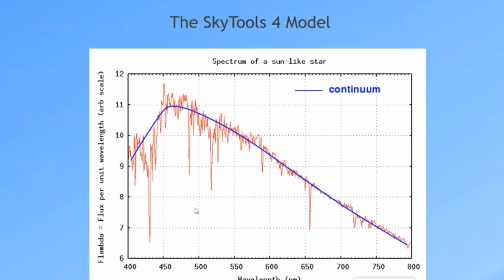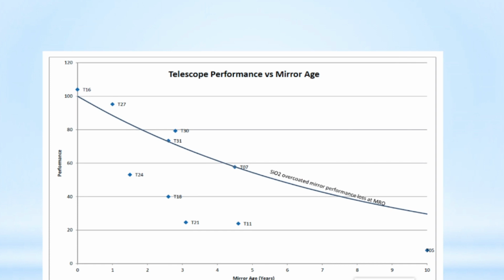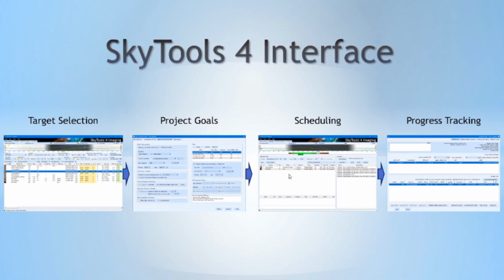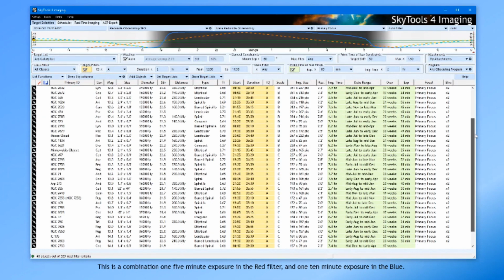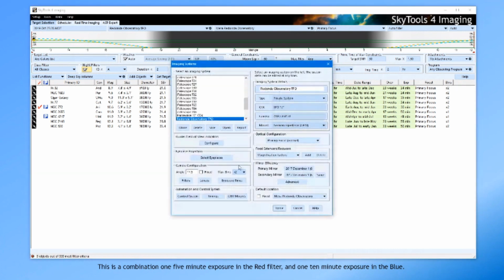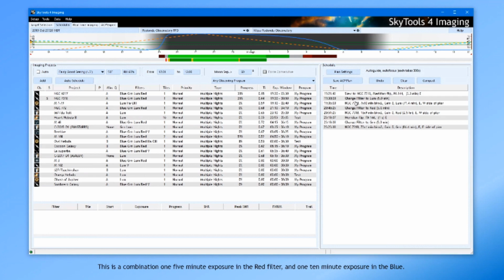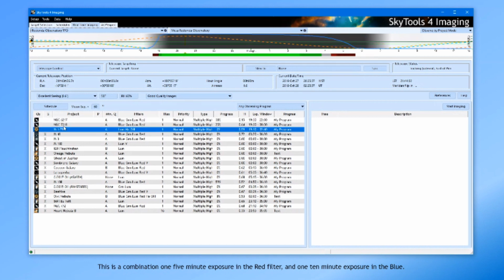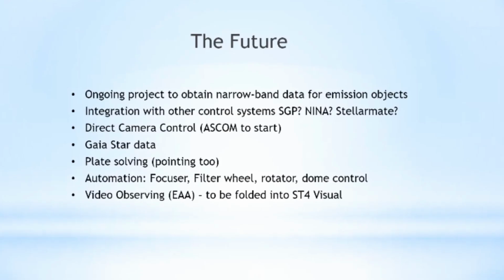Greg Crinklaw--Sky Tools 4 Imaging